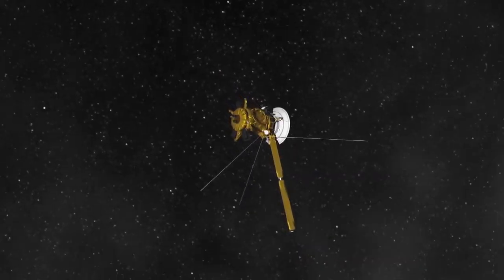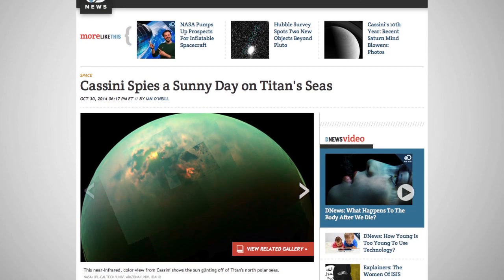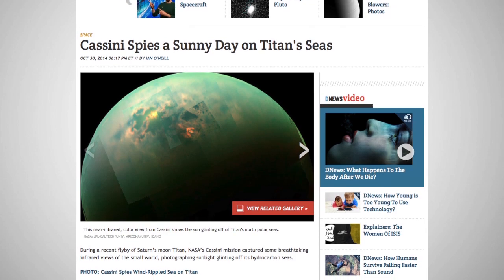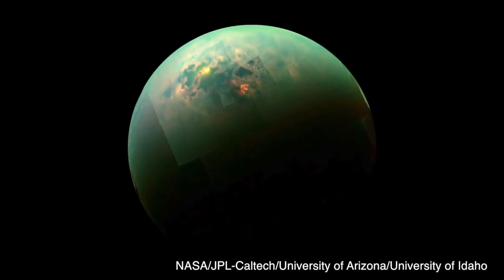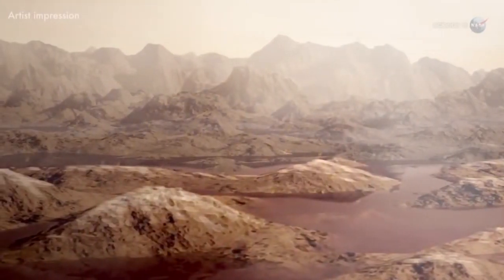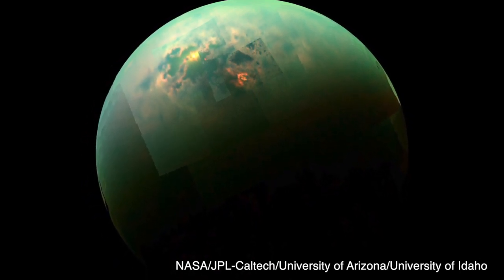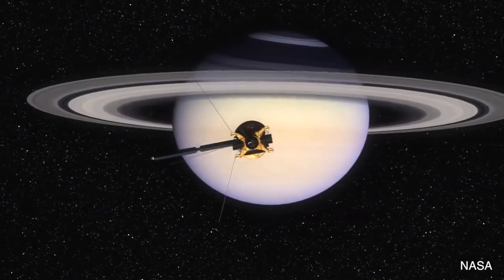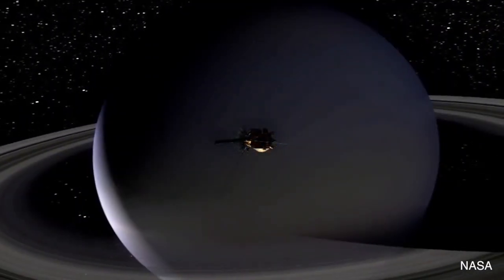Cassini Spacecraft Captures Image Of Sunny Day On Saturn's Titan Moon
Recent images taken by Cassini’s Visible and Infrared Mapping Spectrometer, show the first pictures of the sun reflecting off the largest lake on Titan known as Kraken Mare that also include the boundary of the lake.

NASA’s Cassini spacecraft has been observing Saturn’s Titan moon, and recording images of the polar hydrocarbon seas.

Since Titan is too cold for liquid water to exist there, the lakes and atmosphere are part of a methane cycle that is similar to the water cycle here on Earth.

Methane evaporates into the atmosphere, condenses into clouds, and rains back into the lakes where it forms into rivers, valleys and deltas.

Also visible in the picture is the coastline of Kraken Mare that experts call a bathtub ring.

The old coast is evidence that the methane sea used to be at a higher level than it is today.

A team of researchers from several institutions including NASA, the European Space Agency, the Italian Space Agency, and the Jet Propulsion Laboratory at the California Institute of Technology in Pasadena are working together on the Cassini-Huygens mission.